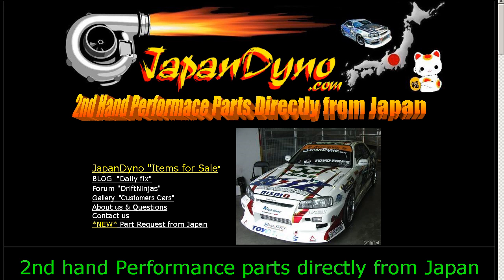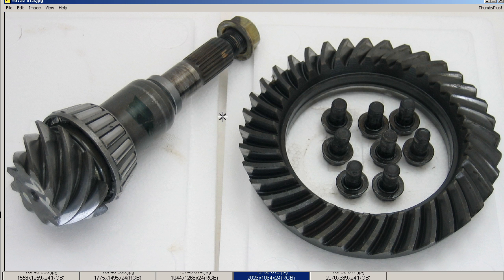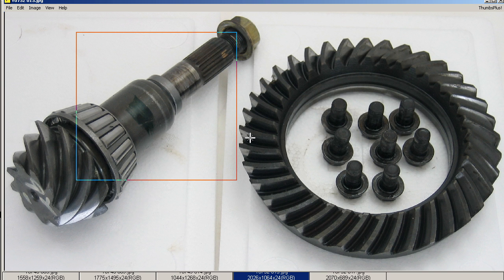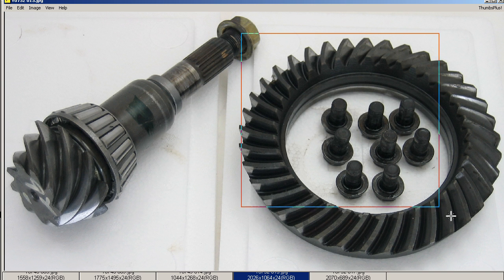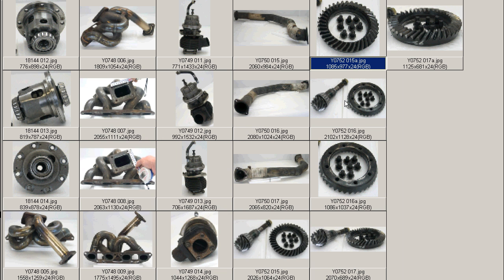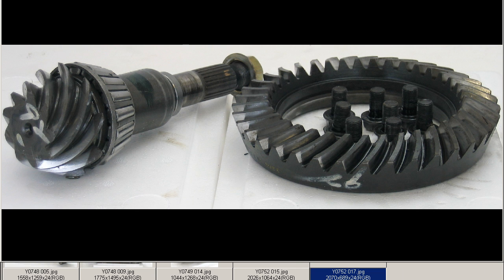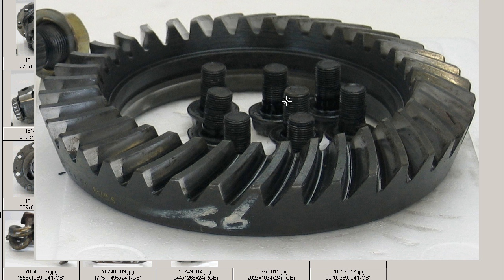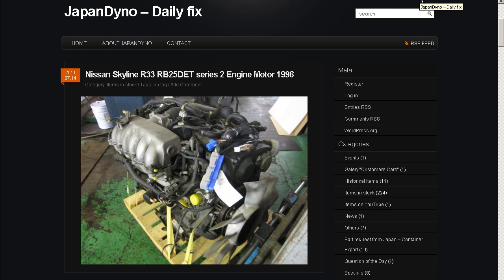JDM R180 4,111 Ring Gear + Pinion LSD Diff S13 37/9